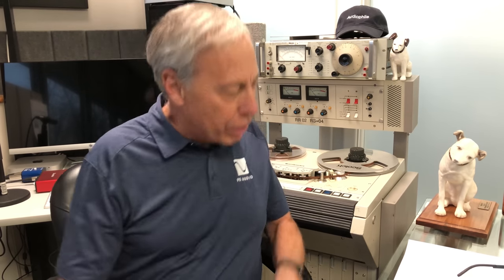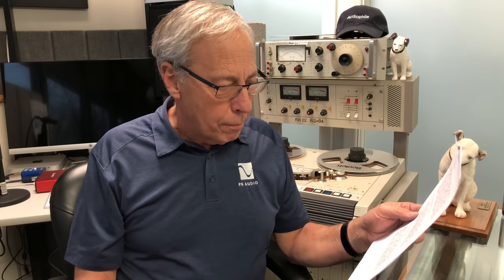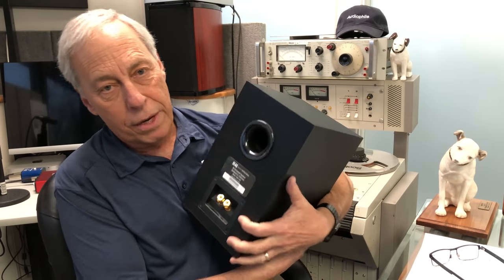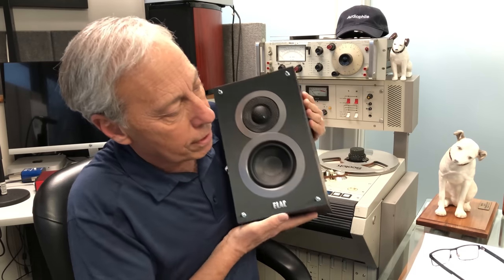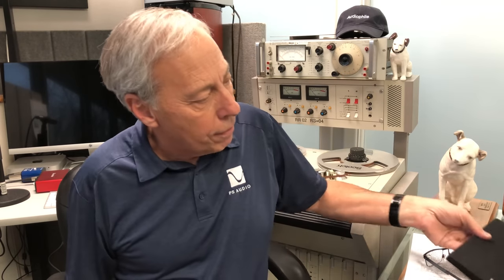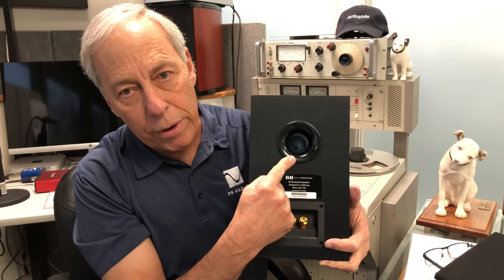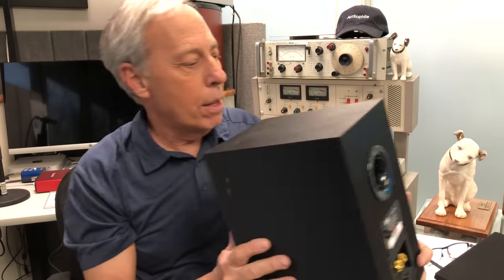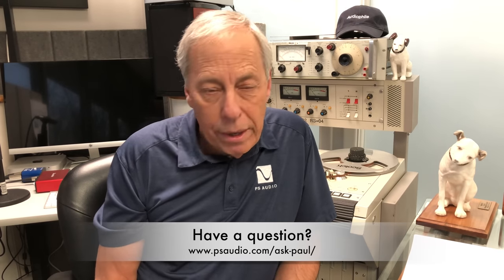Ported loudspeakers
What's the difference between a front ported loudspeaker and a rear ported speaker?